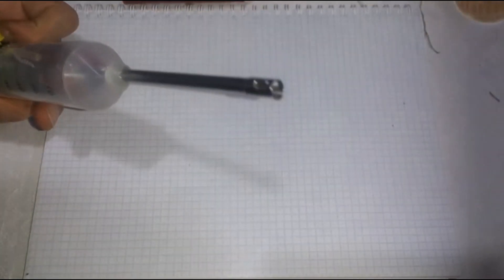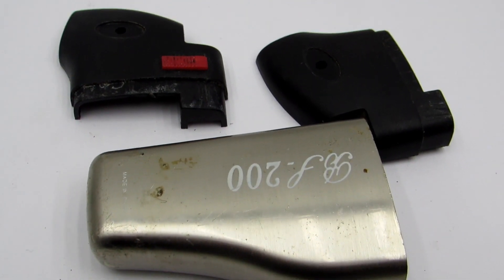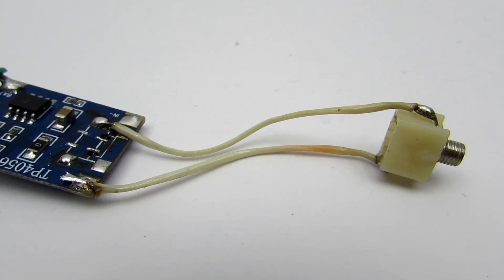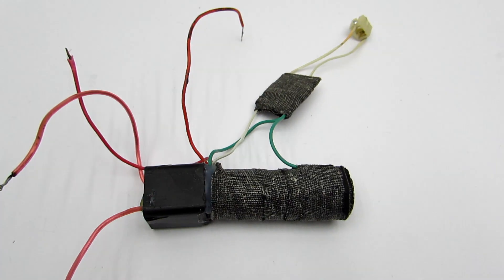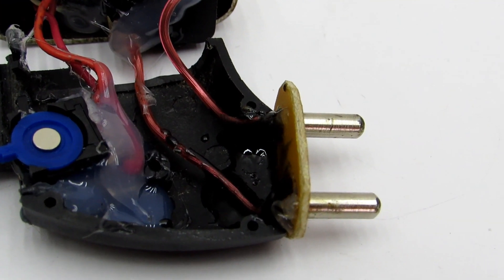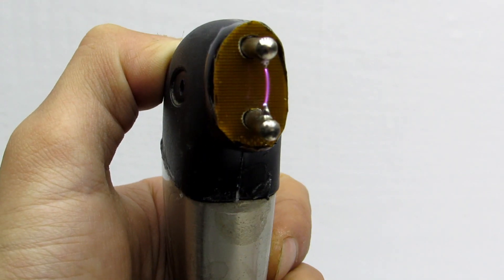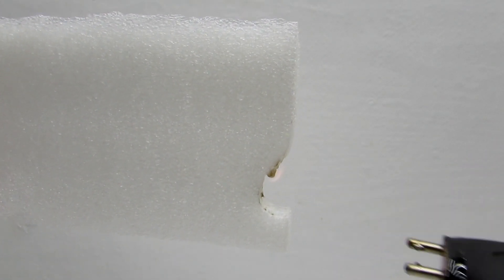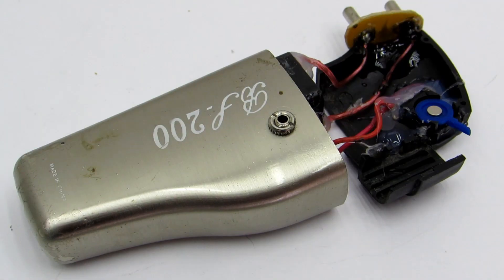DIY Plasma Lighter!